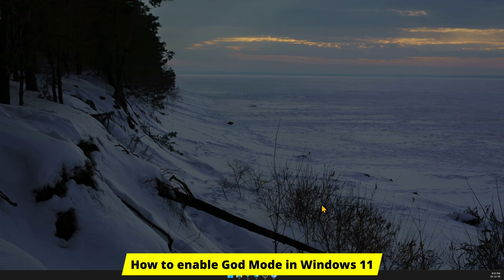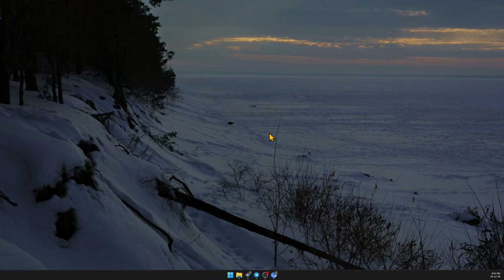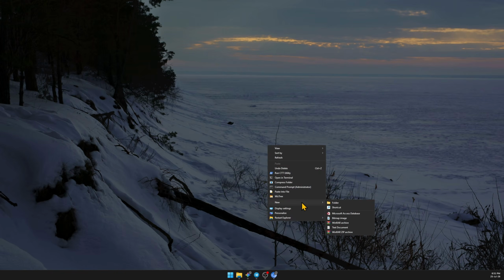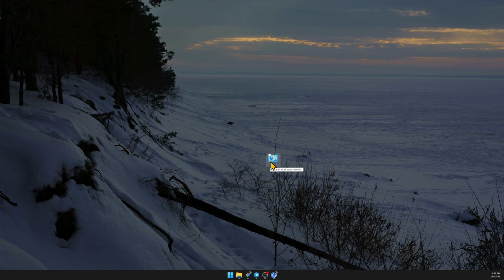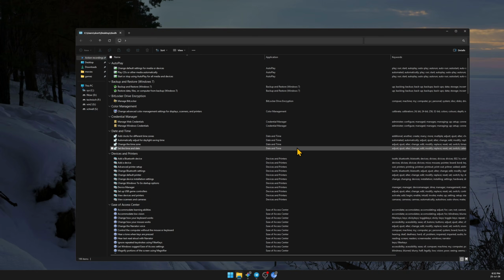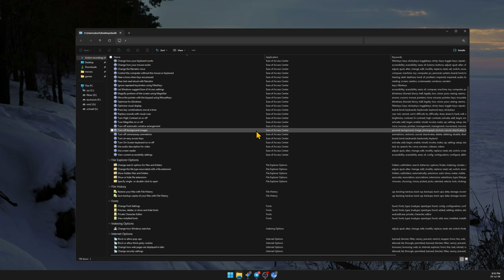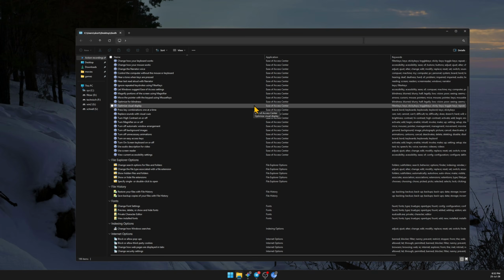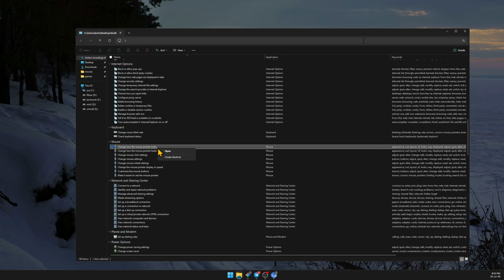How to Enable God Mode in Windows 11 (Quick Guide)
Enable Windows 11 God Mode to manage every system setting from one place. This quick guide shows you the specific folder naming trick.

If you want a faster way to access advanced system configurations, Windows 11 God Mode provides a centralized hub for all administrative tools. This tutorial is for users looking to streamline their workflow by bypassing the standard settings menus and bringing key utilities into a single, accessible folder on the desktop.

The process requires no external software or complex scripts. By simply creating a new folder and renaming it with a specific string, you instantly generate a master control panel. This Windows 11 folder trick is a reliable method for power users to organize their administrative tasks efficiently without digging through layers of nested menus.

Using Windows 11 settings this way simplifies your daily computer maintenance significantly. Whether you are troubleshooting system issues or just configuring preferences, having Windows 11 God Mode ready saves time by keeping every tool within one click. It is a straightforward approach to managing Windows 11 customization options.